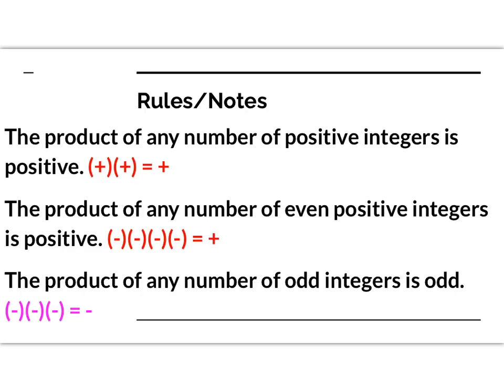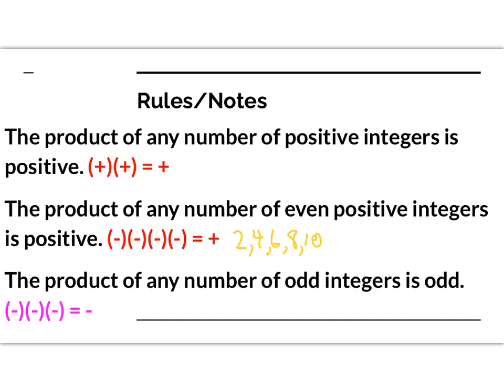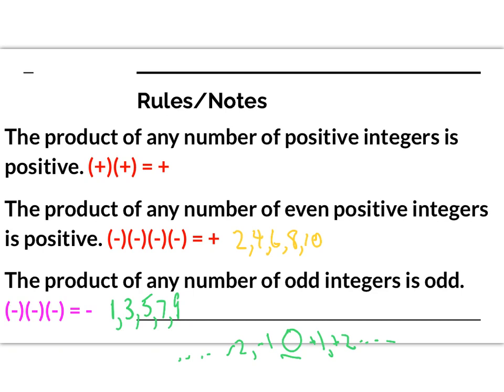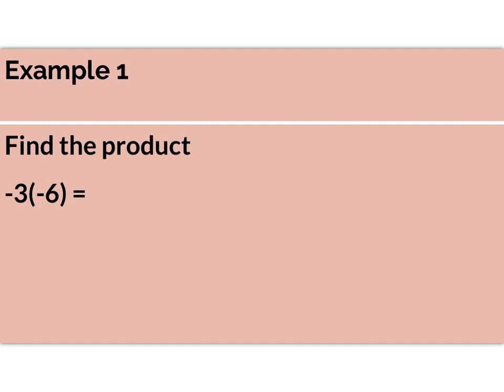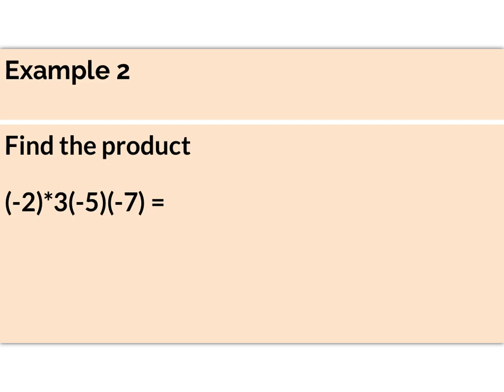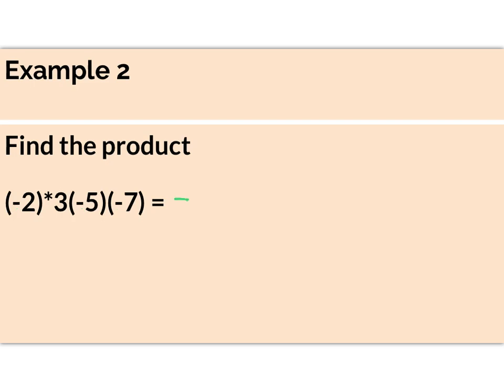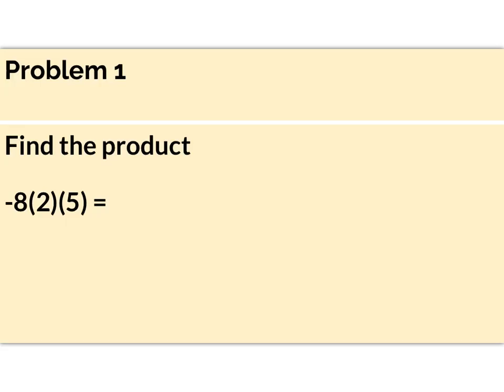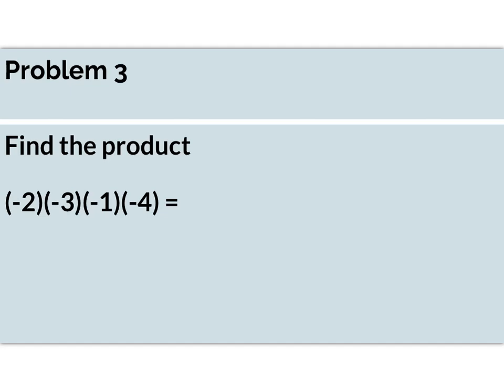Lesson 1013-Multiply Integers